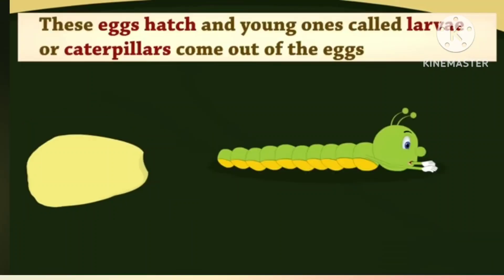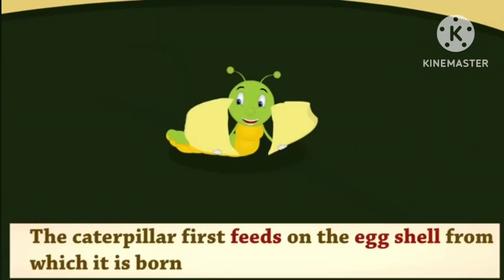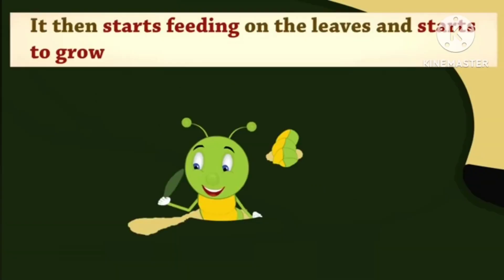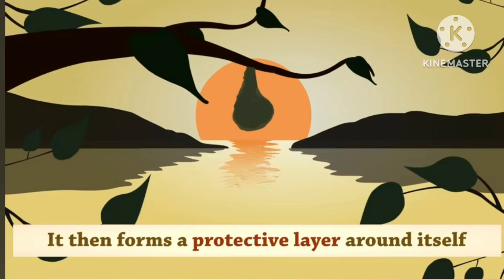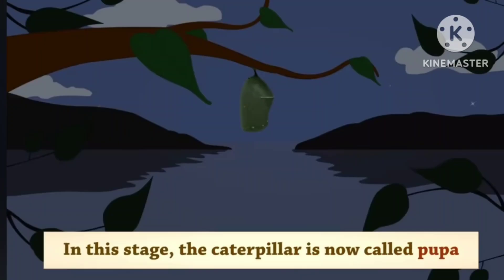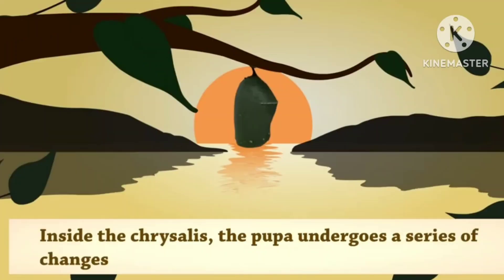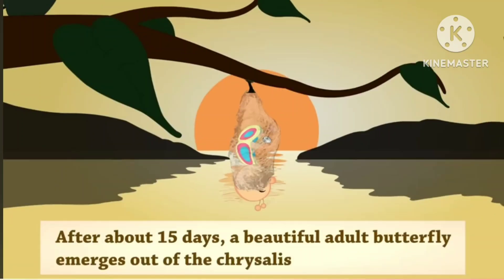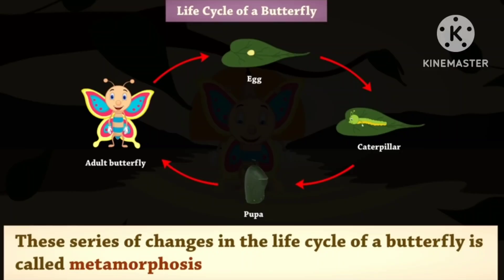Life Cycle of a Butterfly | From Caterpillar to Butterfly | Life Cycle for Toddlers | Science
4 stages of a butterfly
caterpillar to butterfly process
butterfly life cycle science project
butterfly pupa
butterfly metamorphosis
stages of butterfly life cycle
life of a butterfly
caterpillar life cycle
butterfly stages
a butterflies life cycle
butterflies for kids